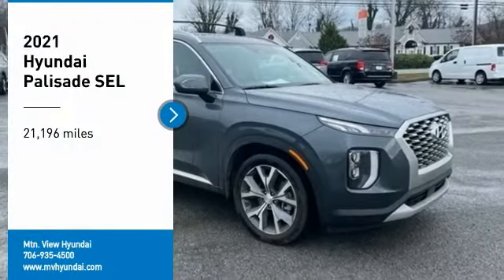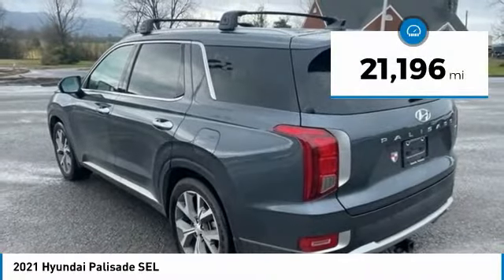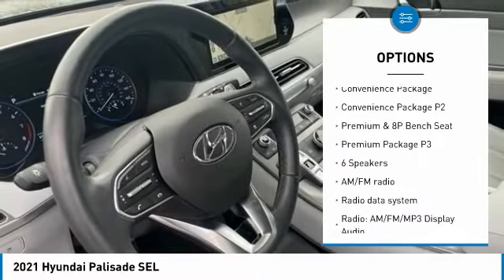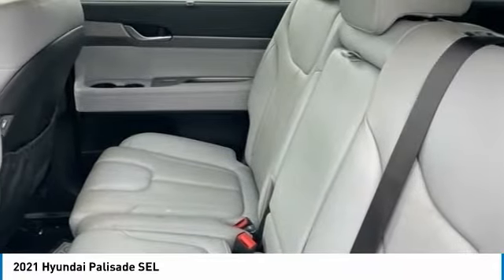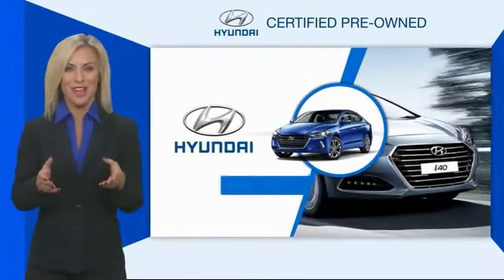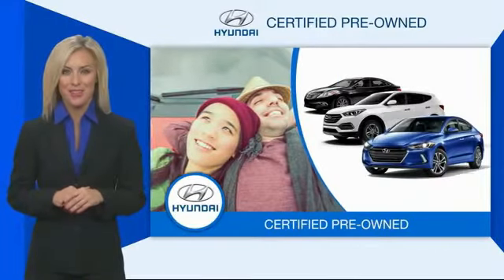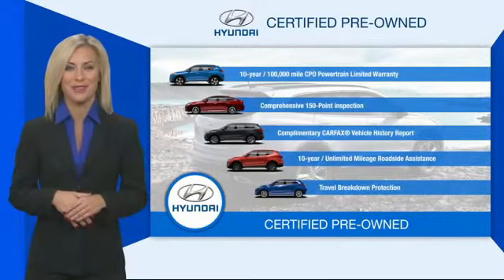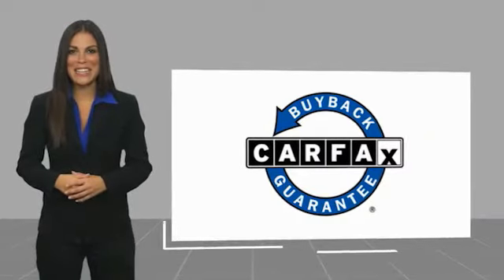2021 Hyundai Palisade SEL Steel Graphite in Chattanooga 22240A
CARFAX One-Owner. Clean CARFAX. Recent Arrival! 10YR / 100K CPO WARRANTY, Apple CarPlay / Android Auto, Locally owned and serviced, Bluetooth, Lane Keeping Assist, Rear Cross Traffic Collision Assist, Forward Collision Assist, BACKUP CAMERA, BLIND SPOT MONITOR, Blue Link Connected Serives 3-years, 7 Passenger, NAVIGATION SYSTEM, Moonroof / Sunroof, LEATHER SEATS, 115-Volt AC Power Outlet, 3rd Row USB Outlets, 7 High-Resolution Cluster Display, 8-Passenger Bench Seating P4, 8-Way Power Passenger Seat, Acoustic Front Side Glass, Auto Leveling Rear Suspension, Convenience Package, Convenience Package P2, Driver's Seat Integrated Memory System, Front Parking Sensors, Hands-Free Smart Liftgate, Heated 2nd Row Seats, Heated Steering Wheel, Highway Drive Assist I, Leather Seat Trim, LED Taillights, Power 3rd Row Seating, Premium & 8P Bench Seat, Premium Dashboard & Door Armrests, Premium Package P3, Radio: AM/FM/MP3 Premium Audio System, Rear Side Window Sunshades, Ultrasonic Rear Occupant Alert, Wheels: 20 x 7.5J Split 5-Spoke Machined Alloy, Wireless Phone Charger.brHyundai Certified Pre-Owned Details:brbr * Limited Warranty: 60 Month/60,000 Mile (whichever comes first) from original in-service datebr * Vehicle Historybr * Roadside Assistancebr * 173+ Point Inspectionbr * Powertrain Limited Warranty: 120 Month/100,000 Mile (whichever comes first) from original in-service datebr * Includes 10-year/Unlimited mileage Roadside Assistance with Rental Car and Trip Interruption Reimbursement; Please see dealers for specific vehicle eligibility requirements. 10-Year/100,000 Mile Hybrid/EV Battery Warrantybr * Warranty Deductible: $50brbrCertified.brbr** MAY REQUIRE FINANCING THROUGH DEALER FOR INTERNET PRICE ** Proudly serving as North Georgia's only Hyundai dealer! Located in Ringgold, Ga, you can buy with confidence knowing Mtn. View Hyundai is family-owned and will treat you like family. With all makes and models of Pre-Owned vehicles in addition to our robust selection of Hyundais at the areas lowest prices, choose Mtn. View Hyundai for all of your automotive needs. Convenient to Chattanooga, Cleveland and Dalton, visit us today at 7154 Nashville Street, Ringgold, GA 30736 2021 Hyundai Palisade SEL